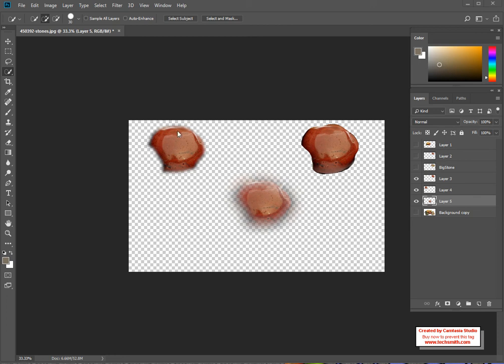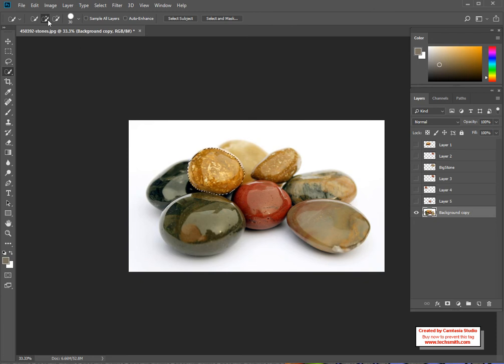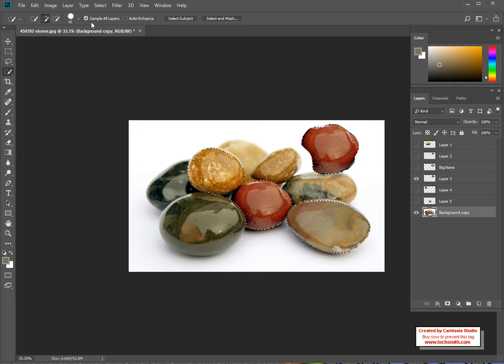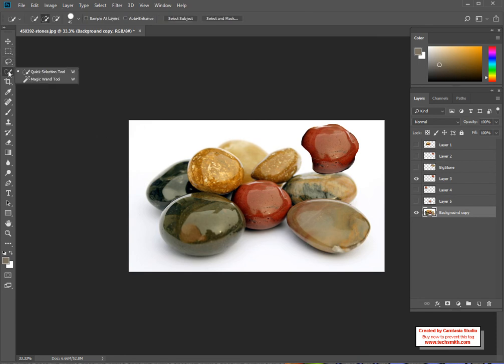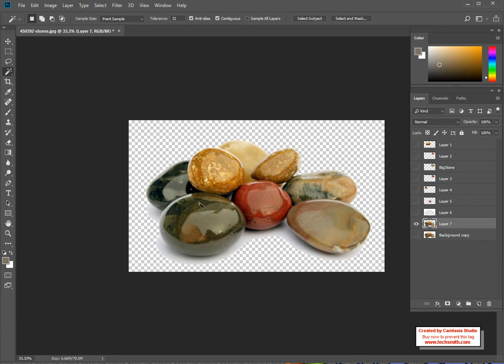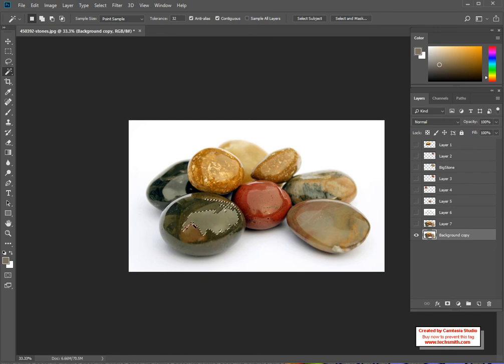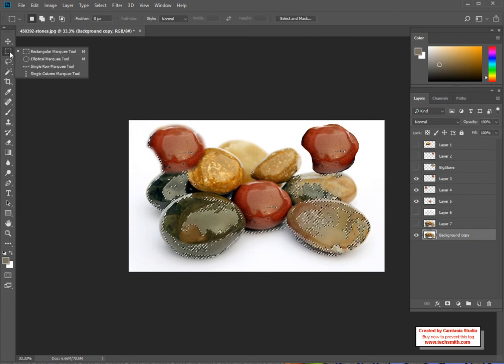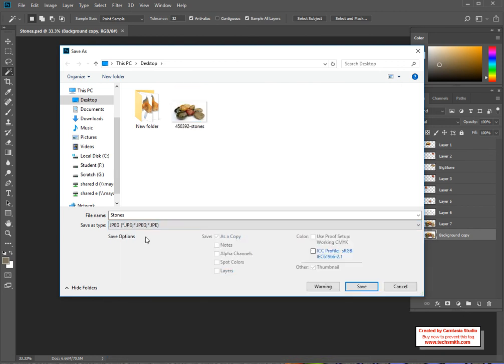02 Selection 02